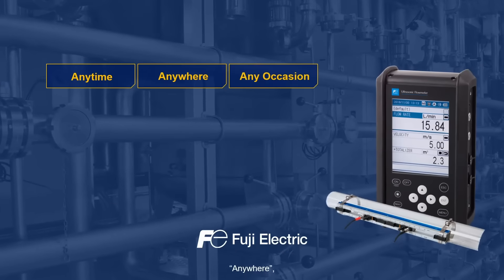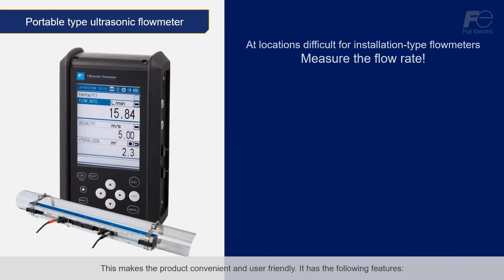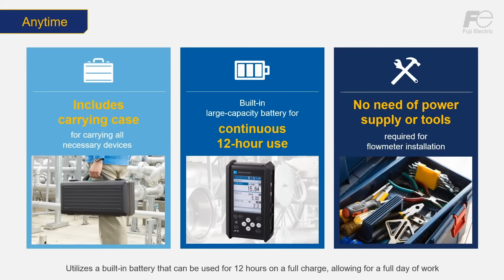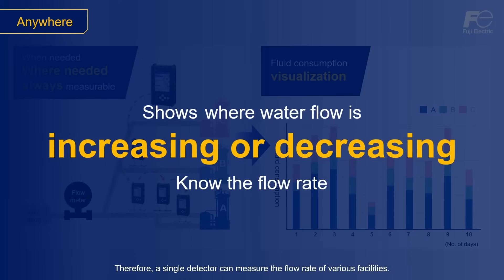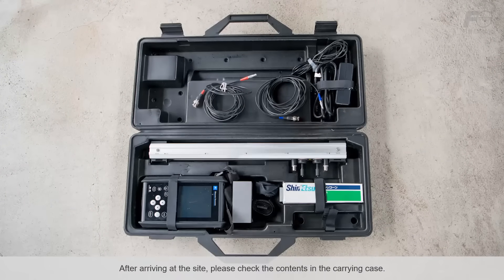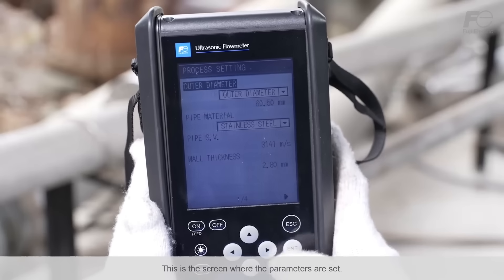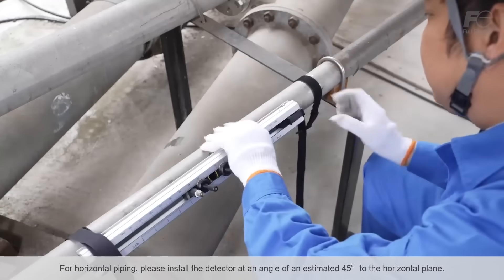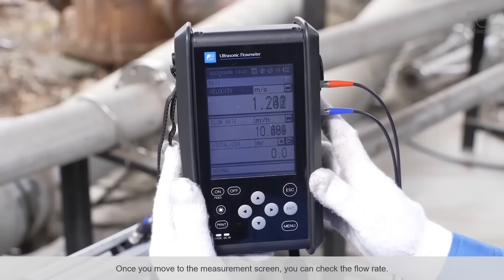Portable Type Ultrasonic Flowmeter | Features and Settings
Is the fluid flow rate used in your factory facilities appropriate? Are you managing it well?

This video shows not only the features of Fuji Electric's portable type ultrasonic flowmeter that can easily measure fluid flow rates "anytime", "anywhere", and for "any occasion", but it also shows how to set up the flow transmitter and install the detector in the work site!

0:00 Introduction
0:49 Features of Fuji Electric's portable type ultrasonic flowmeter
3:46 How to set up the flow transmitter and install the detector
7:04 Summary of key points